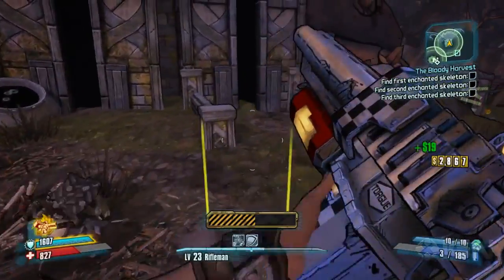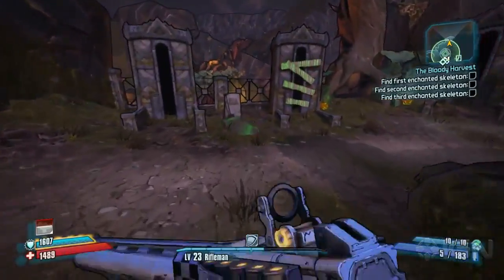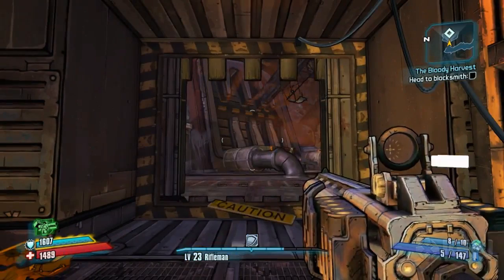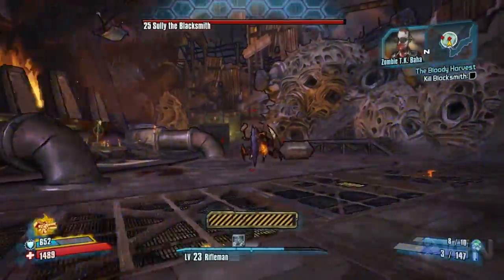Borderlands 2: TK Bahas Bloody Harvest Commentary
Gearbox designer Josh Jeffcoat walks us through the beginning of TK Baha's Bloody Harvest, the first of Borderlands 2's Headhunter packs.